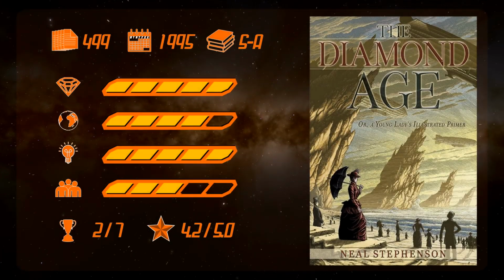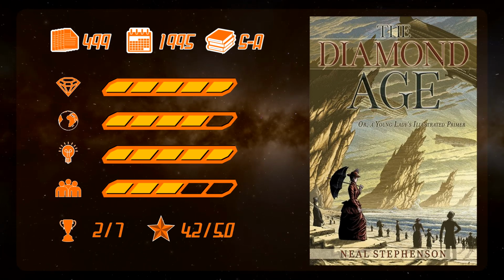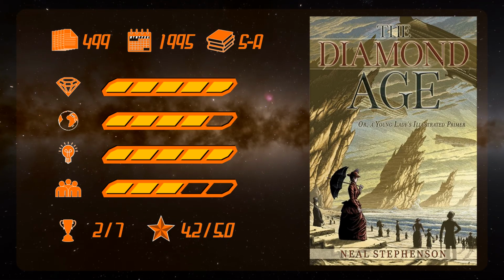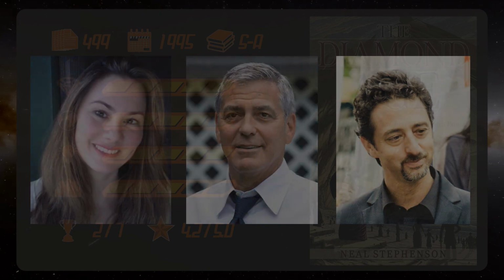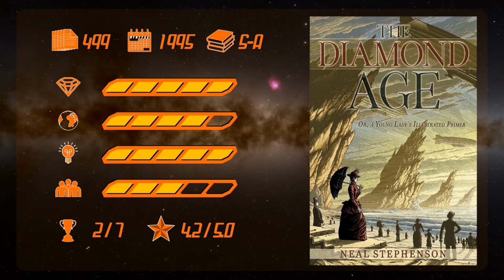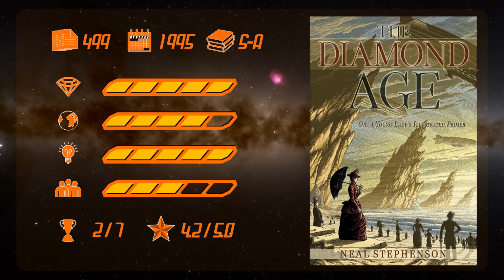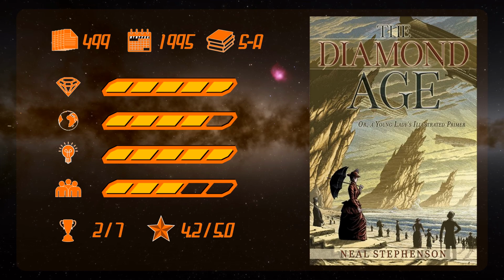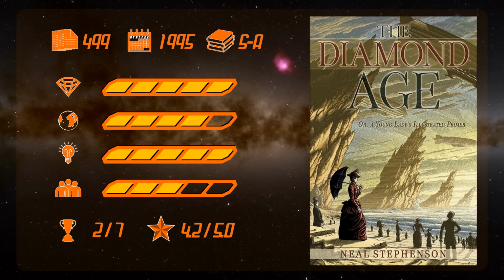The Diamond Age by Neal Stephenson - Book Review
The Diamond Age: Or, A Young Lady's Illustrated Primer is Neal Stephenson's first book after his break through novel Snow Crash and it is at least equally imaginative and influential.